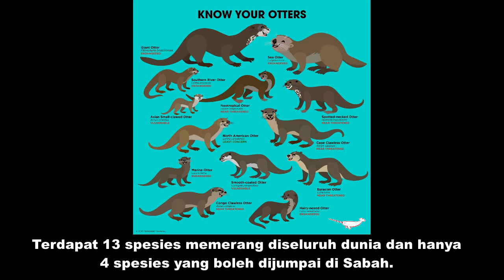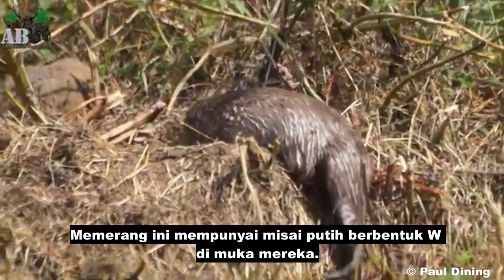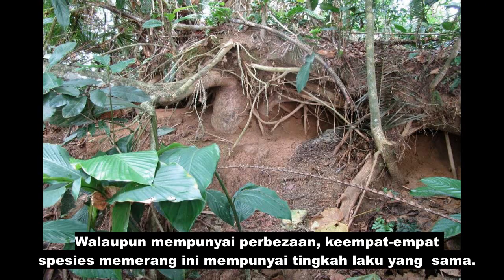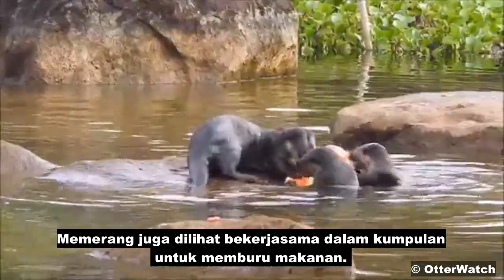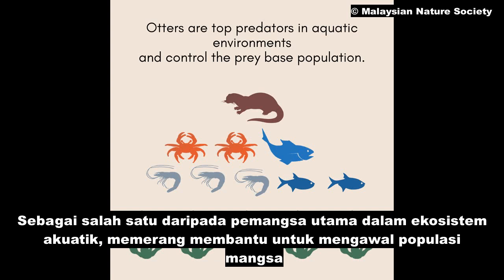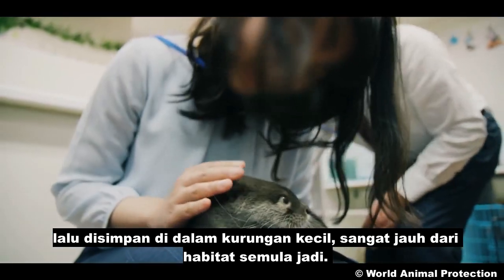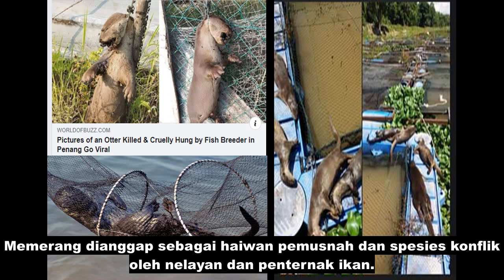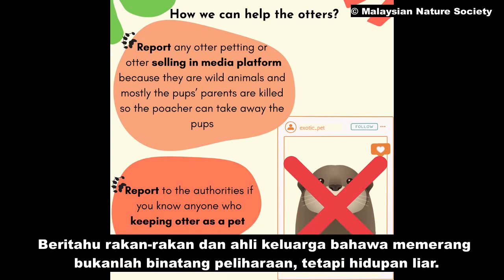Otters of Sabah [-Malay SUB]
You must be wondering how many otter species we have in Sabah, where do they live, what do they eat and what are their other unique behaviours? Watch this video and let’s learn about our otters together! If you have any otter related questions, please comment on this video and we will answer your questions.

Anda pasti tertanya – tanya berapakah spesies memerang yang ada di Sabah, di manakah memerang tinggal, apakah makanan memerang dan apakah tingkah laku unik memerang yang lain? Tonton video ini dan mari kita bersama-sama belajar mengenai memerang kita! Jika anda mempunyai sebarang soalan mengenai memerang, sila komen dalam video ini dan kami akan menjawab persoalan anda. Selamat menonton!

FOLLOW US on all our DGFC social media accounts!